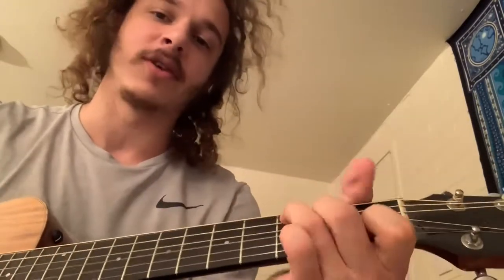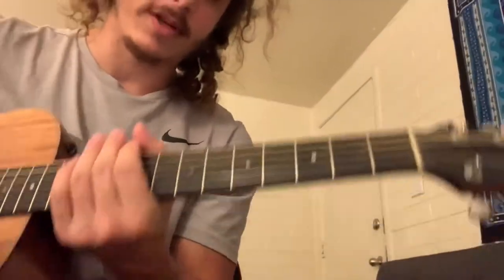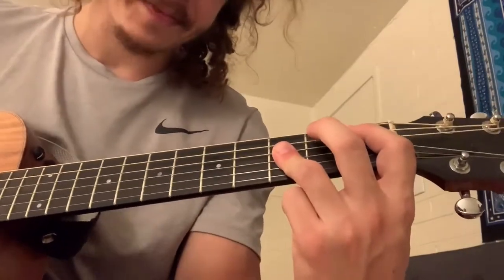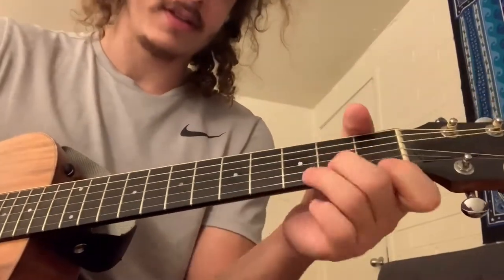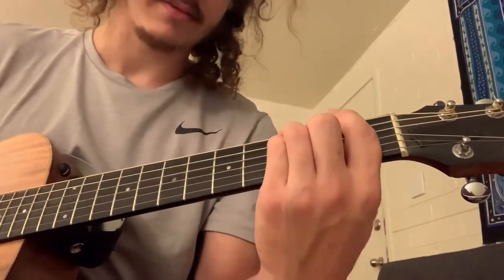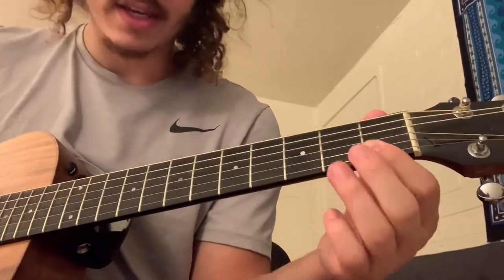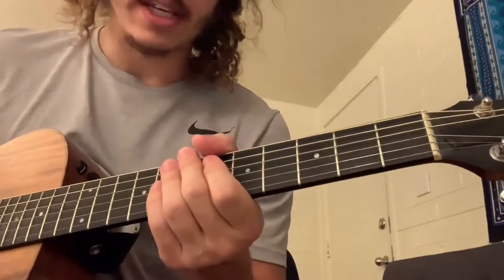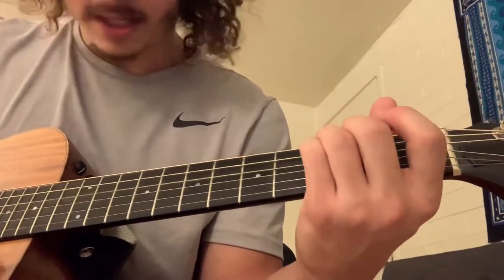Family Tree - Caylee Hammack - guitar lesson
1:39 verse (barred chords)
3:12 chorus (open chords)
4:42 mini fill 1
5:00 mini fill 2
5:54 bridge (power chords)

Chords: Dm, C, Bb, F

You can do open the whole time. but regardless its gonna need that Bb which i'd nominate as the bar chord you need the most hand strength for so might as well just play the others too... if you really wanna get around it though, put a capo on 3 and play Bm, A, G, D. or a capo on 5 and play Am, G, F, C

also it’s the same chords as the verse of Devin Dawson’s All On Me but that’s a dope song and would deserve its own video

bc1q9rcdtvdz0j5mf3vyfpg68wls3jjau840ttem29 bitcoin tip jar address